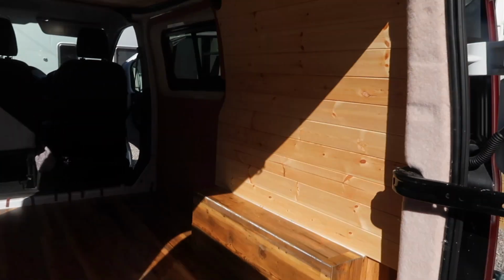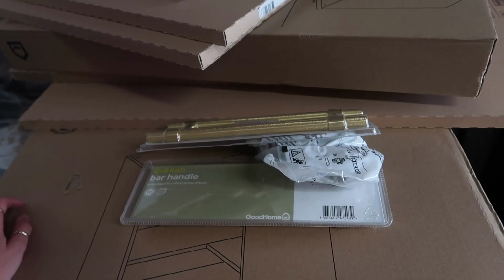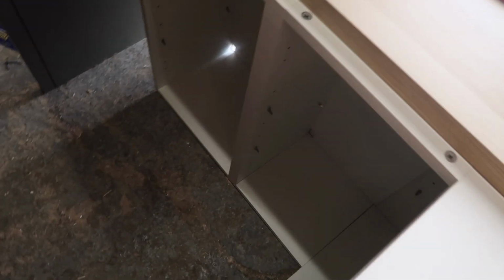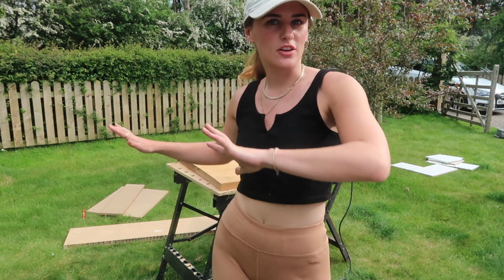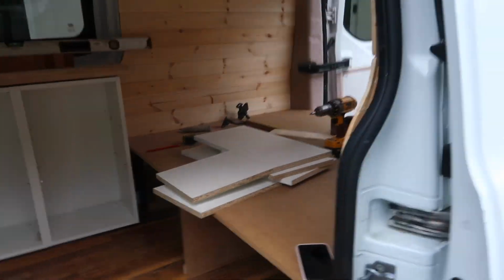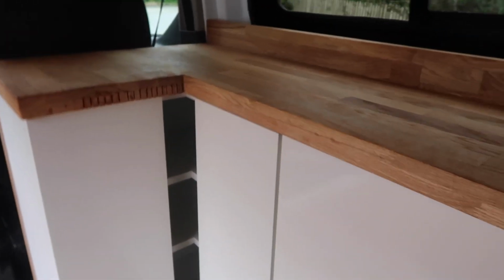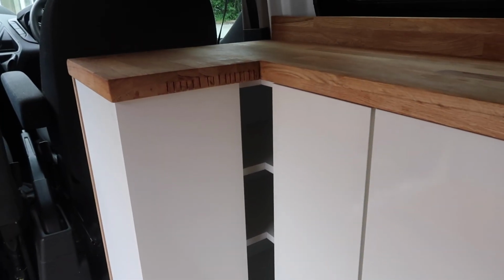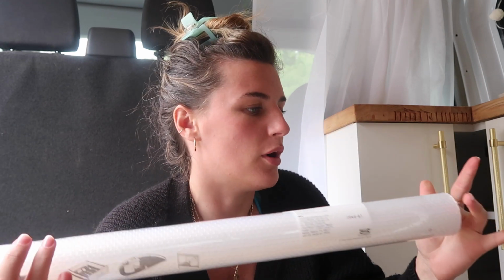KITCHEN UNIT | DIY Budget Ford Transit Custom - Van Reno series EP.06 | Female vanlife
EPISODE 6! KITCHEN UNIT

Throwback!

Next stop, in the work shop, kitchen unit!!!
In this vid we build up the kitchen unit and fix that baby into position!! Winged the process as always and the result is my kitchen of dreams

Thank you sooo much for your support!